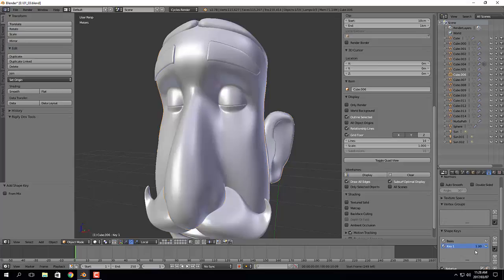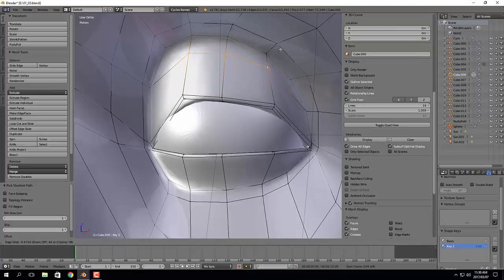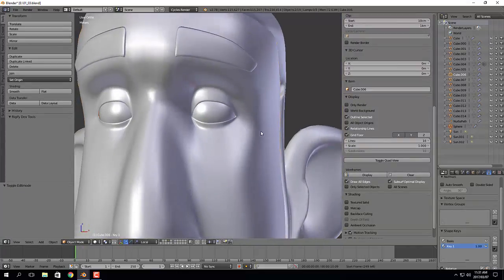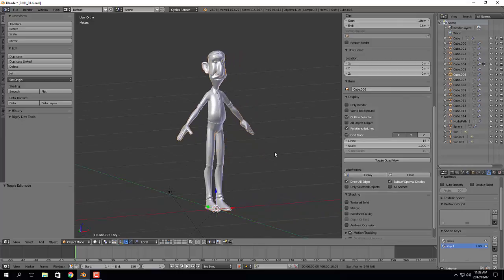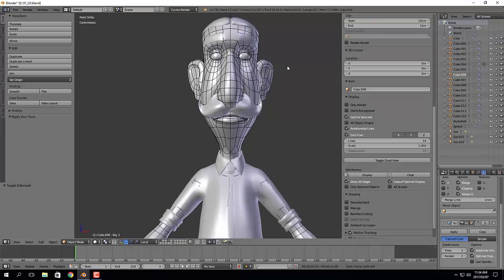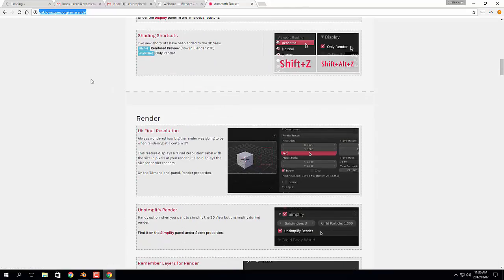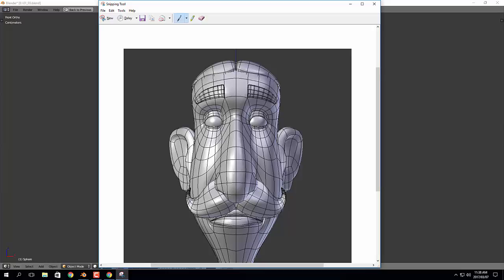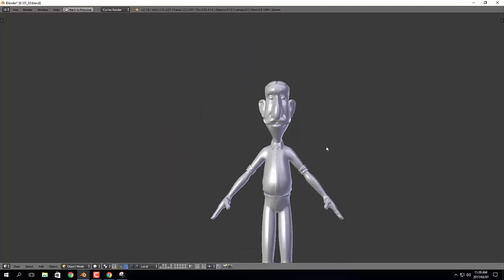2017 Character Polygon Modeling Workflow Part III